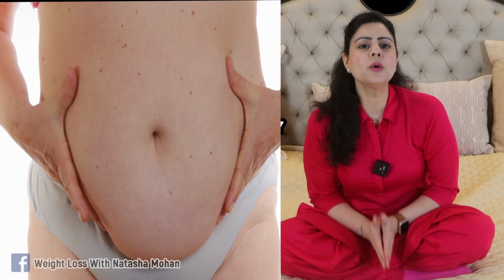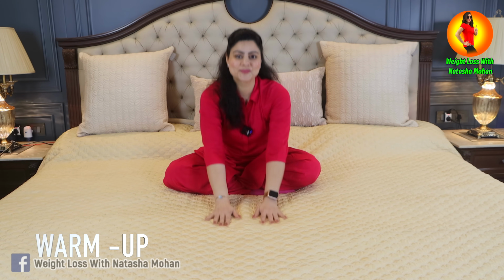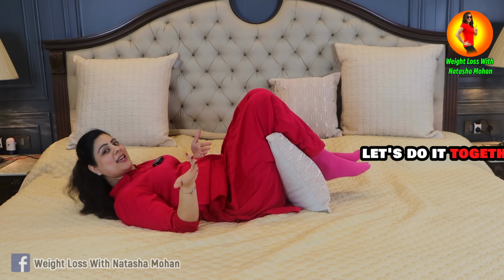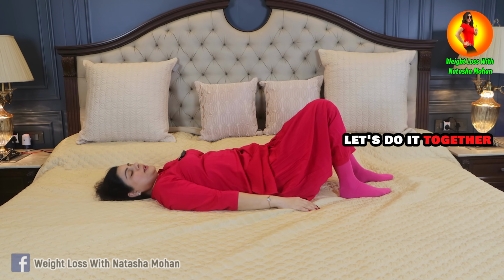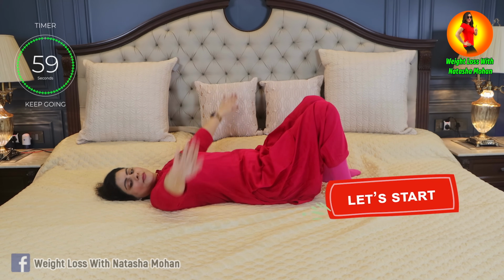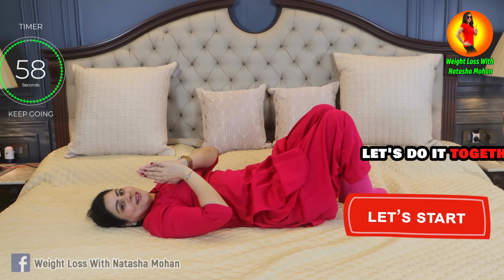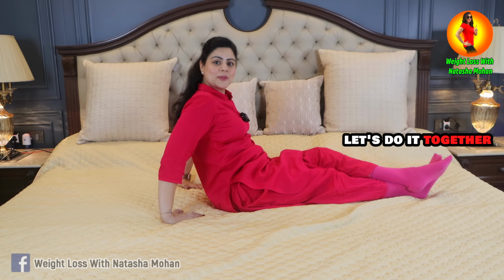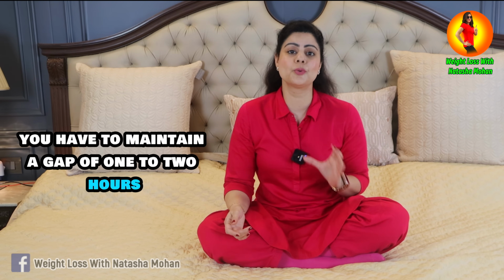Do This Before Sleep - Easy Belly Fat Exercise For Beginners At Home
Do these easy exercises to lose belly fat for beginners at home to be done before sleep, no more excuses friends ! Get a slim waist with this easy flat belly exercises which can be done on your bed before you go off to sleep .

The information provided in this video is for educational and fitness purposes only. It is not intended as a substitute for professional medical advice, diagnosis, or treatment. Always seek the advice of your physician or other qualified health provider with any questions you may have regarding a medical condition. Never disregard professional medical advice or delay in seeking it because of something you have seen in this video. Reliance on any information provided in this video is solely at your own risk.
COMMUNITY GUIDELINE COMPLIANCE:
This channel promotes health through physical movement, exercise, and positive lifestyle choices. We do not promote extreme calorie restriction, rapid weight loss claims, or unhealthy eating habits. All exercises are demonstrated at a beginner-friendly pace to encourage safe, sustainable fitness